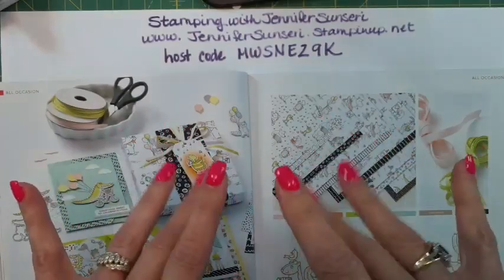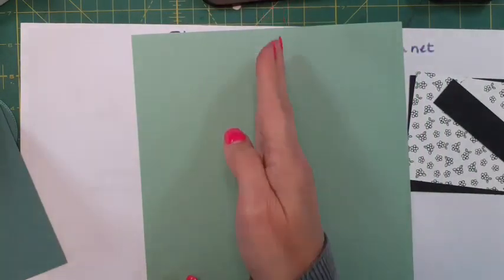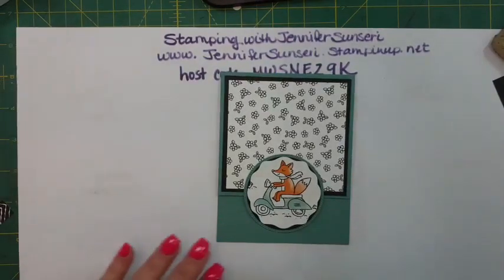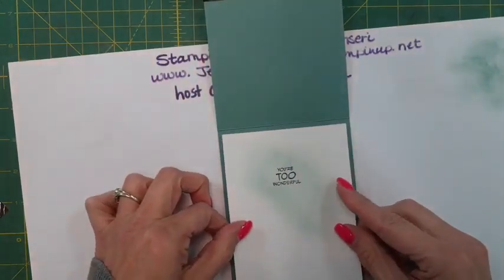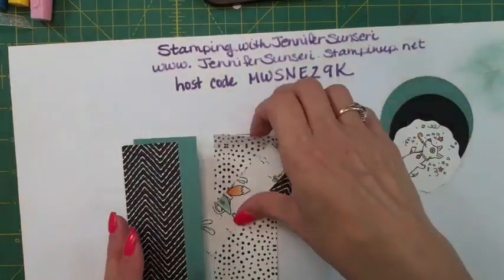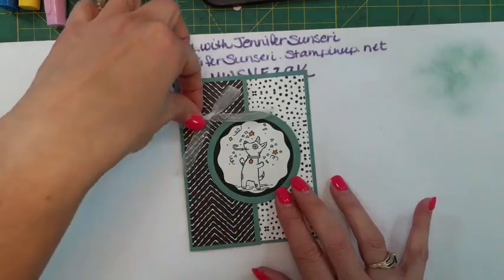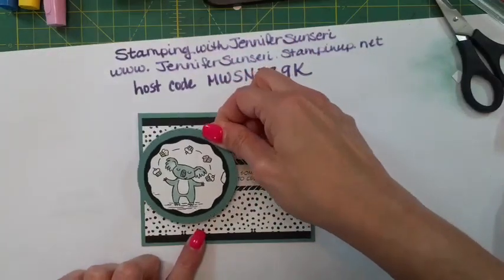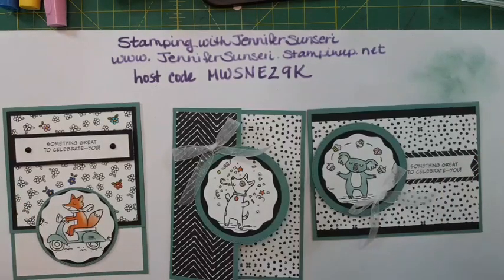Stampin Up Zany Zoo Cards, Easy Fun Folds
Hello Stampy Friends! In this video I make 3 easy yet very cute cards with an element of whimsy and surprise. Grab your decorative circle punch or Stylish dies and any paper to get the same focal point and layout! The Zany Zoo DSP makes it super easy!